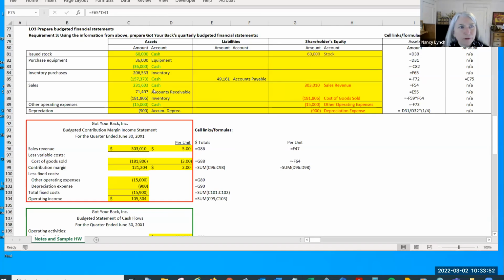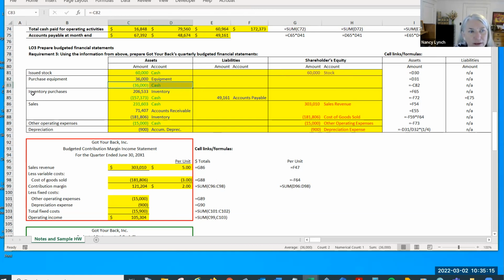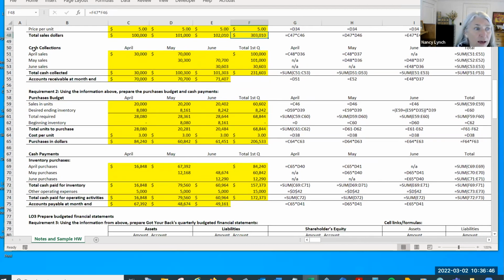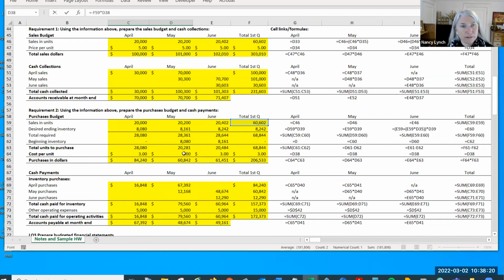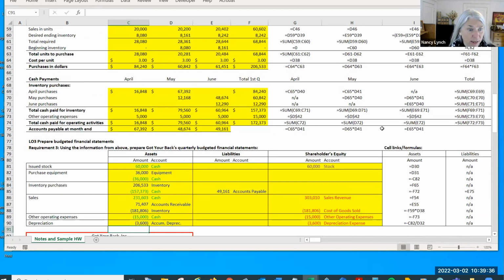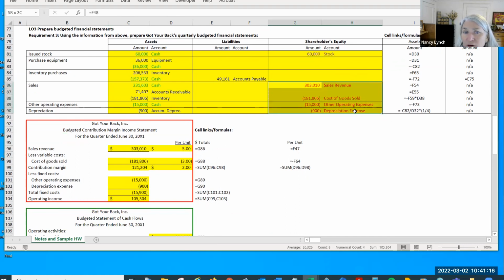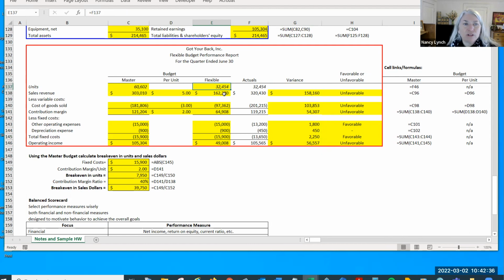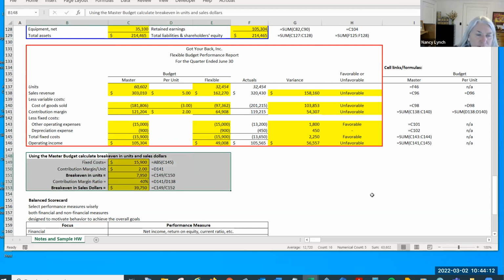M7 Flexible Budget Video